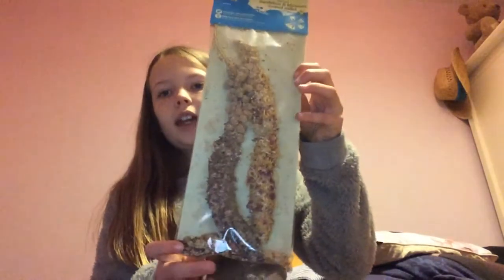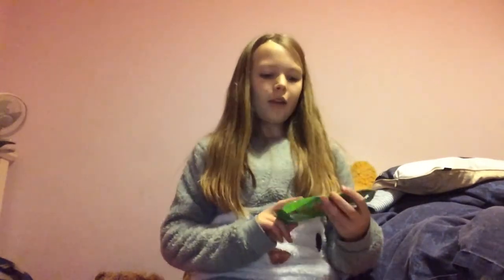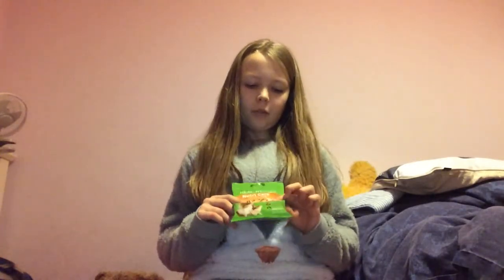HAMSTER HAUL | What Did We Get?!?! | CHB Hamster Central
Hey guys. Hope you saw some interesting items you might consider getting for you own small animal.